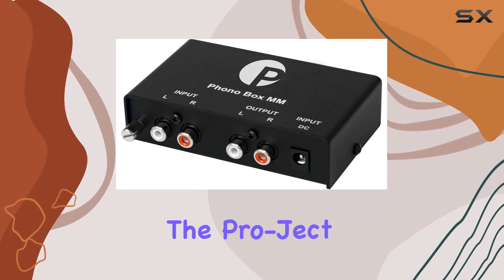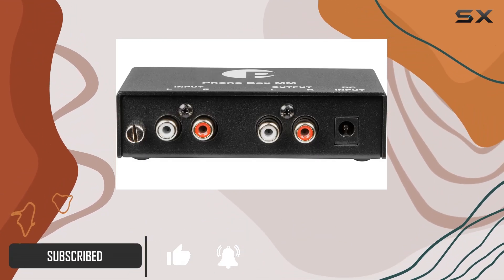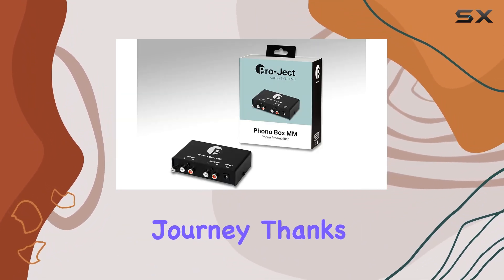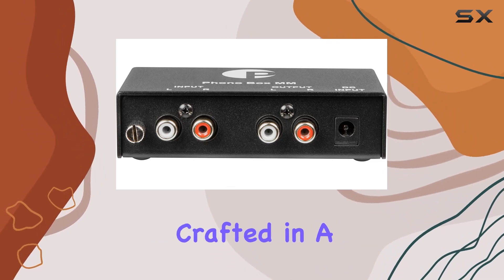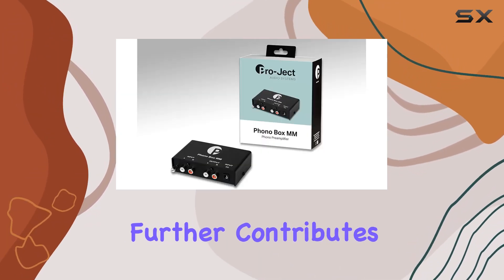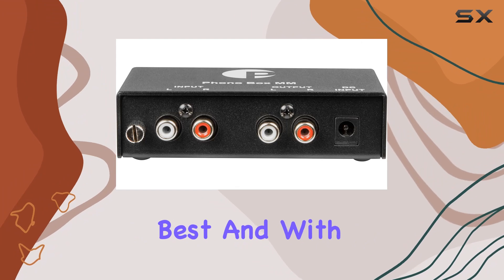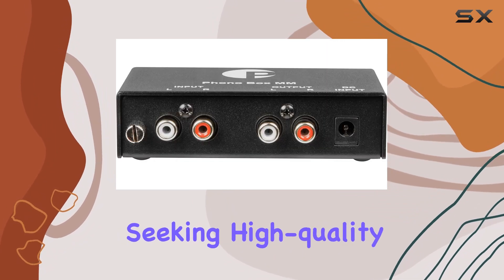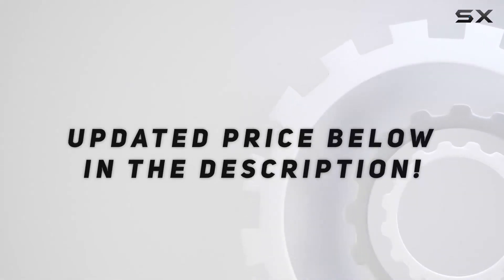Enhance Your Vinyl Experience: Pro-Ject Phono Box MM Review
0:00 Intro
0:06 Review

Things that we mentioned in this video:
Pro-Ject Phono Box MM : B000YEK1AQ